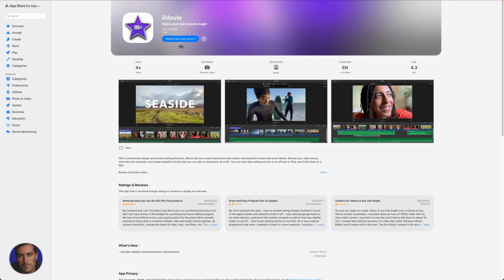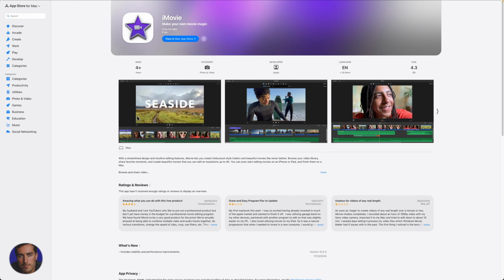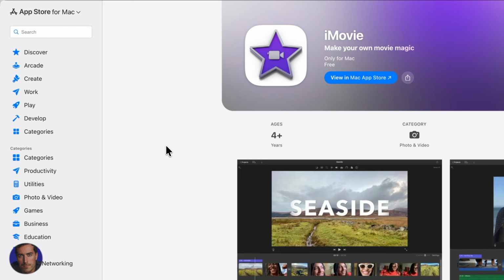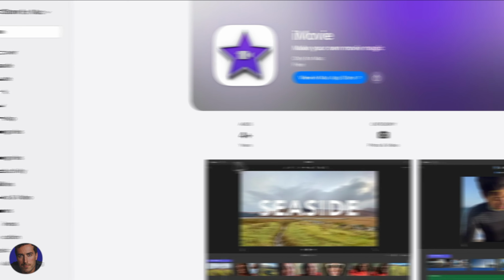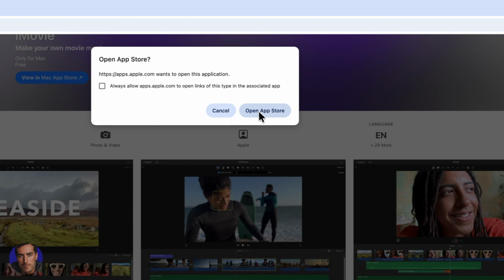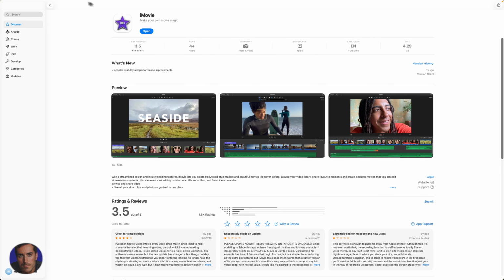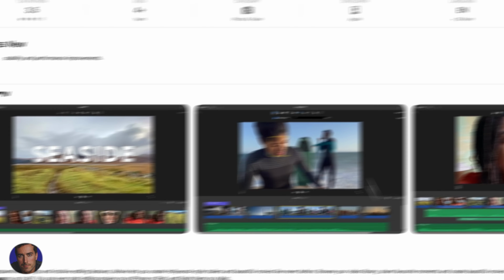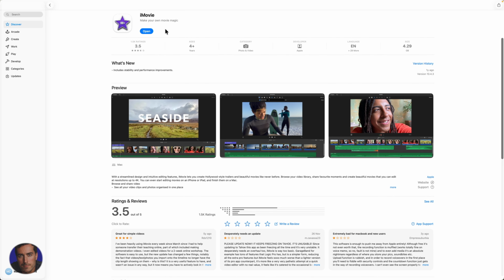How to Download iMovie (Free Video Editor | Apple App)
🚀 Free Ultimate Software Toolkit with my favourite apps for productivity, AI, and business

Learning how to download iMovie can enhance your video editing experience on Mac. This guide simplifies the process, ensuring you get iMovie up and running in no time.

Timestamps:
0:00 - Introduction
0:18 - Accessing The App Store
0:56 - Installing iMovie

▬▬▬▬ Links & Resources ▬▬▬▬

▬▬▬▬ Video Transcript ▬▬▬▬

Hey everyone, it's Matt here! Today, I’m going to show you how to download iMovie, which is a fantastic video editing tool for Mac users.

iMovie usually comes pre-installed on many Macs, but if yours doesn’t have it or if you want to use it on another device, I’ve got you covered. First off, I’ll provide a link in the video description that will take you to the iMovie download page.

It’s a bit of a long URL, but just click on that link, and you’ll be directed to the right spot. Keep in mind that there are different versions of iMovie available depending on your platform, so make sure you’re selecting the right one for your device.

Now, let’s focus on downloading iMovie for Mac. Once you’re on the page, look for the option that says “View in the Mac App Store.” Click on that, and it will open the App Store for you.

If you’re not familiar with where to find the App Store, you can easily access it through the blue button located in your Mac's dock. Once the App Store is open, you’ll see iMovie listed right there.

If you already have iMovie installed, the button will say “Open.” However, if you haven’t downloaded it yet, you’ll see a “Get” button instead.

And that’s pretty much it! I hope you found this quick guide helpful for downloading and installing iMovie.